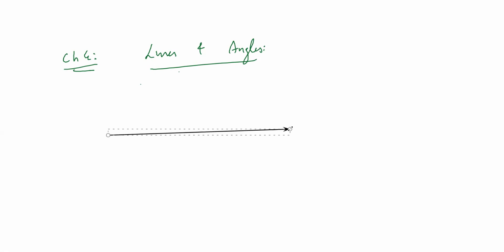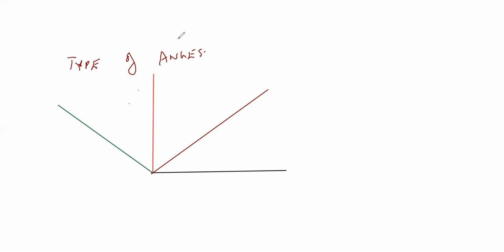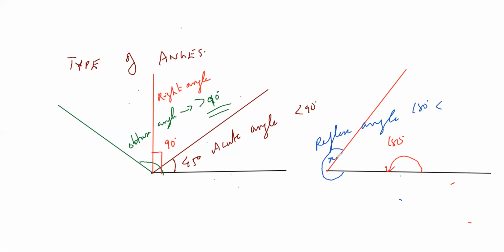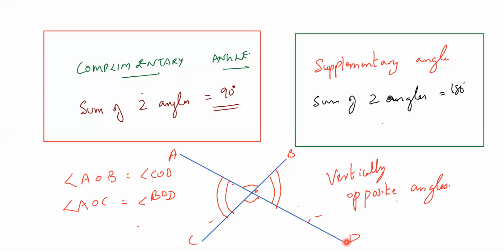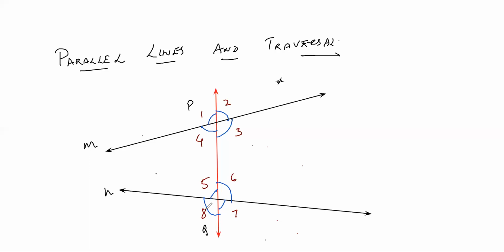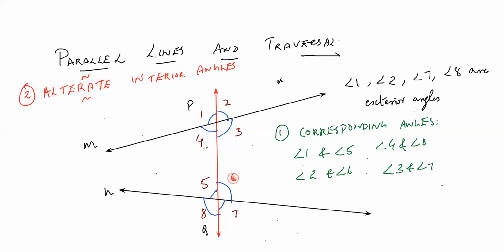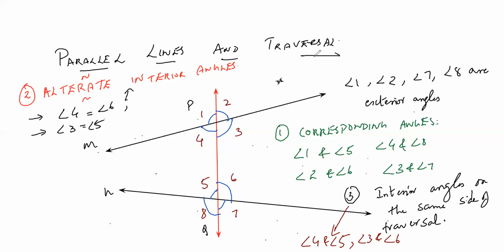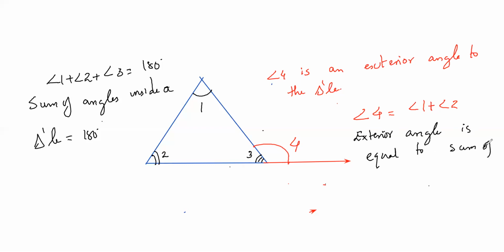Lines and Angles | SANJEEV ACADEMY